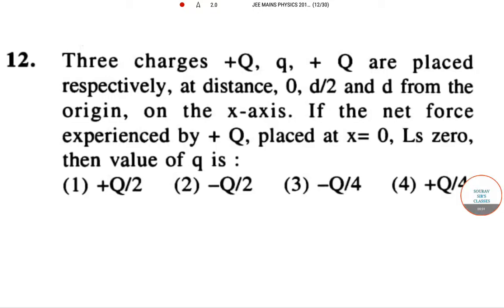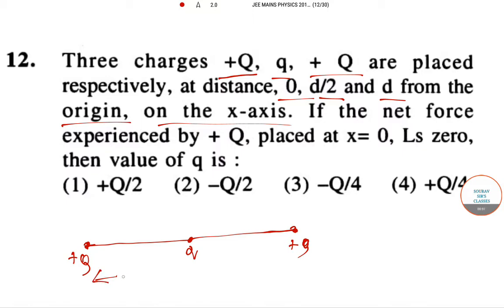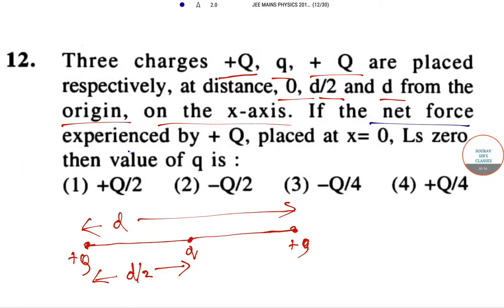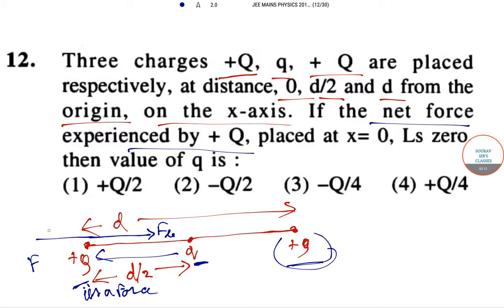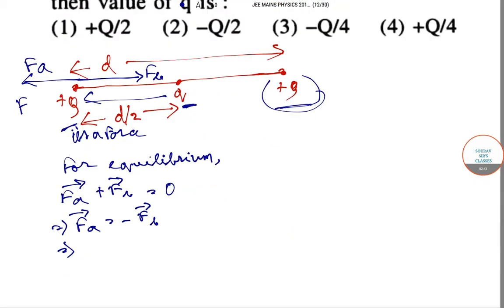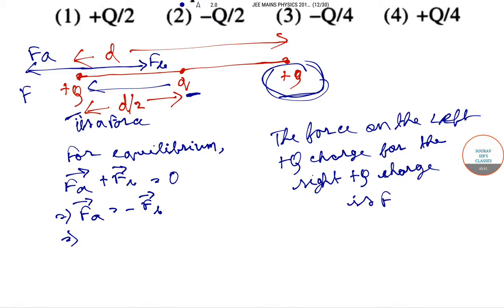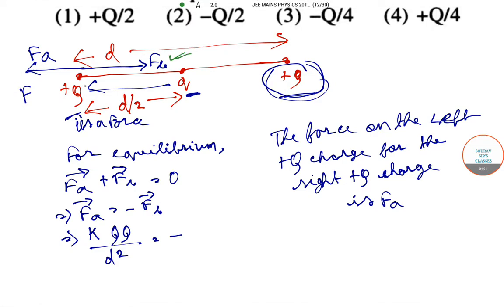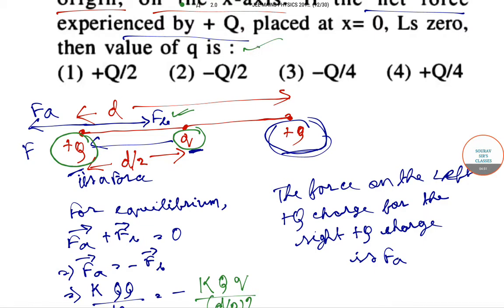JEE MAIN PHYSICS 2019 PAPER SOLVED crash course,Physics revision, special tricks, JEE MAIN revision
The best way to prepare for JEE MAIN is to keep solving previous year papers. So, start early, finish earlier. Get yourself prepared for JEE MAIN 2020.

Joint Entrance Examination (JEE) MAIN will be conducted by the NTA from 2019 onwards. This Examination was being conducted by the Central Board of Secondary Education (CBSE) till 2018.

JEE Main is applicable for admission to NITs, IIITs and CFTIs participating though Central Seat Allocation Board subject to the condition that the candidate should have secured at least 75% marks in the 12th class examination, or be in the top 20 percentile in the 12th class examination conducted by the respective Boards. For SC/ST candidates the qualifying marks would be 65% in the 12th class examination.

SYLLABUS:
UNIT 1 - Physics and Measurement UNIT 11 - Electrostatics
UNIT 2 - Kinematics UNIT 12 - Current Electricity
UNIT 3 - Laws of Motion UNIT 13 - Magnetic Effects of Current and Magnetism
UNIT 4 - Work, Energy and Power UNIT 14 - Electromagnetic Induction and Alternating Currents
UNIT 5 - Rotational Motion UNIT 15 - Electromagnetic Waves
UNIT 6 - Gravitation UNIT 16 - Optics
UNIT 7 - Properties of Solids and Liquids UNIT 17 - Dual Nature of Matter and Radiation
UNIT 8 - Thermodynamics UNIT 18 - Atoms and Nuclei
UNIT 9 - Kinetic Theory of Gases UNIT 19 - Electronic Devices
UNIT 10 - Oscillations and Waves UNIT 20 - Communication Systems

SOME LAST-MINUTE TIPS AND TRICKS:

Keep Away Negativity: Be aware of the negative thoughts surrounding your mind. If you are confident about 15 out of the 20 chapters in any subject, then don’t think about those 5 chapters which you are not sure of, in the last few days of the exam. Even if you secure 180 marks in total (i.e. 50% of marks) you will get a seat in good NITs.
Focus on Time Management: Solve JEE Main Previous Year Papers at the exact time of that of the actual exam. For instance, if the real exam is to be conducted at 3 in the noon, candidates should also take their mock test at 3 so as to match their biological clock with that of the real exam timing. Following the same timing as that of the real JEE will make the candidates habituated to the schedule and they will not face any unwanted issue during the exam.
Minimize Your Interaction: It is often said that interaction before the exam often leads to unnecessary thoughts and view. Try to mingle less with your peers or other candidates before the exam as this may lead to a conflict of ideas or opinions and in turn lower down your morale and confidence.
Do not Juggle With Topics: While preparing for the exam, always complete one topic fully then move on to the other one. Juggling between 2-3 topics at the same time will lead to unwanted confusion. Complete one topic and then move on to the other one. This habit will keep you well informed and well prepared on each topic.
Optimize Your Exam Taking Strategy: As per the general trend, 50% questions of JEE comes out to be easy. Look for such questions and solve them on a priority basis. Do not get nervous when you see a series of tough questions at the beginning of the paper, go ahead with the test and you will find easy ones too. Do not give up just by looking at the beginning, there is always a possibility of finding a less complicated set of questions as you move forward.
Revise Important Topics: Revise only the important and essential topics. Do not waste time on revising the less important topics. Doing so will eventually lead to a waste of time.
Have Sound Sleep: Get sound sleep. Nothing works out when your mind is tired. Schedule a routine of sleeping for 6-7 hours daily. Sleep and eat at the same time to make your body aware of the timing. Your body will find it hard to adjust to last minute change in your daily pattern and this, in turn, will have an impact on your exam taking ability.
Reach the Exam Hall Before Time: Reach the exam centre one or two hours before the time for the exam.  Doing so will prepare you for the better. You will get the chance to adjust to the atmosphere at the exam centre. Also, it is always better to reach the venue before time to avoid any panic situation.